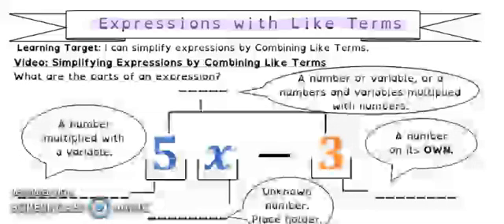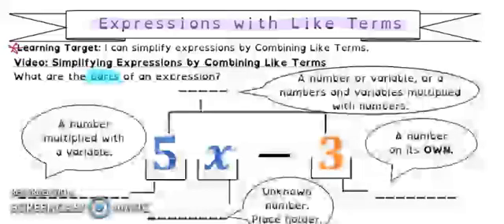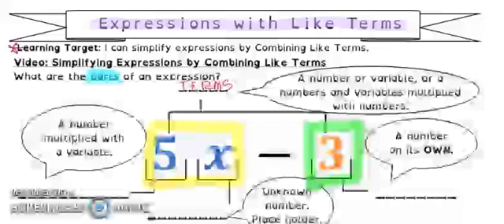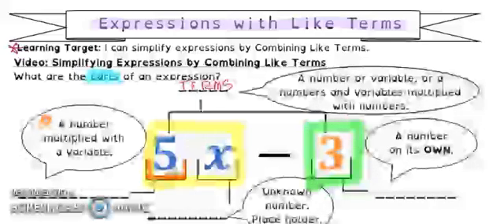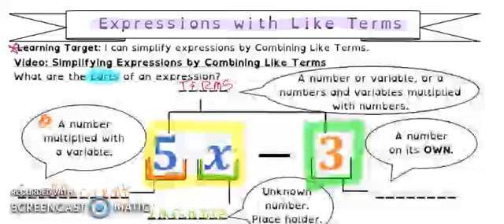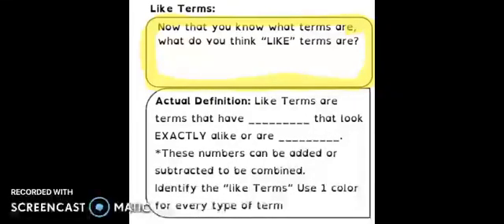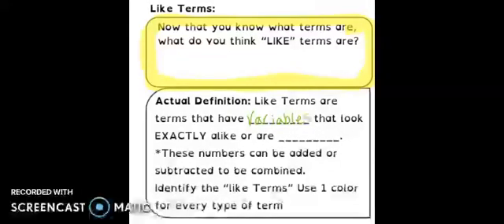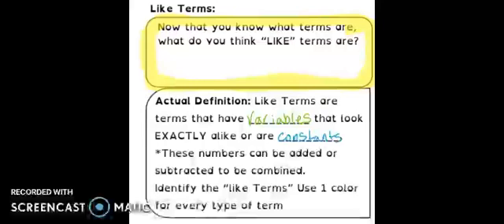Simplifying Expressions by Combining Like Terms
Learn how to simplify expressions by combining Like terms